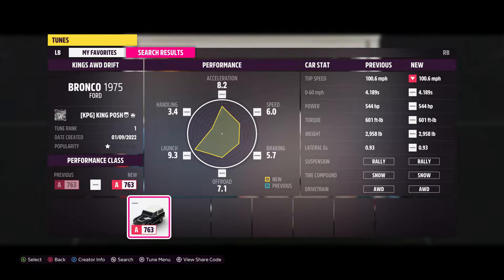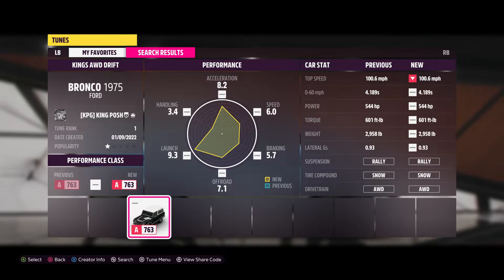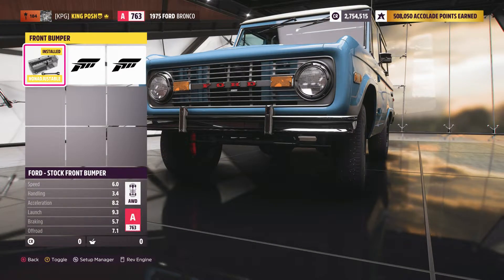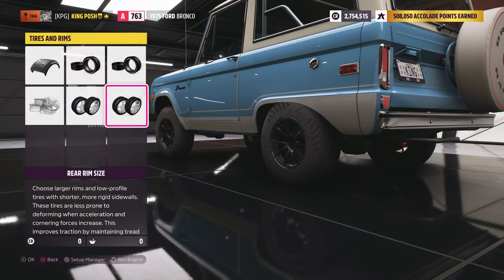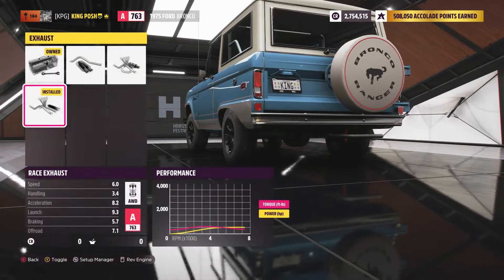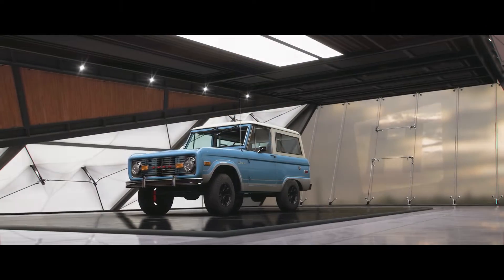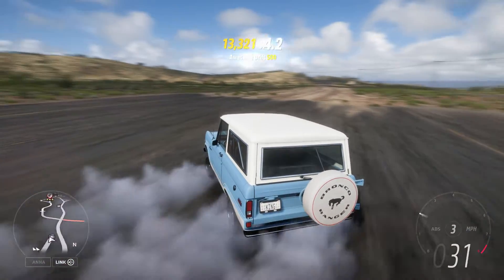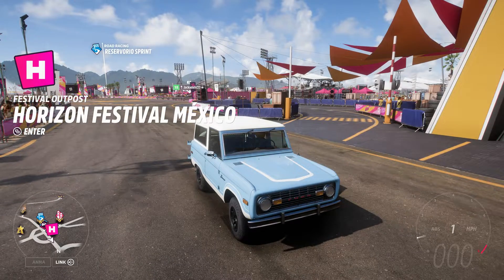H5 AWD DRIFT TUNE 1975 FORD BRONCO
HUGE SHOUT-OUT TO Gauge Fishing FOR THE REQUEST